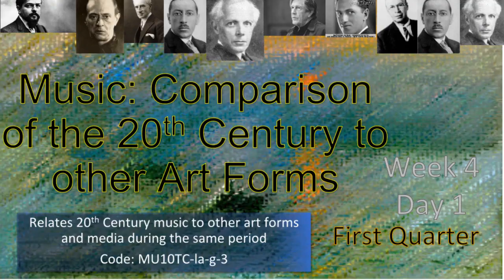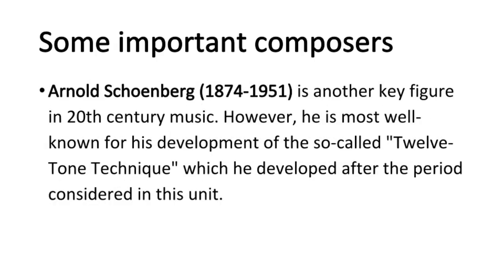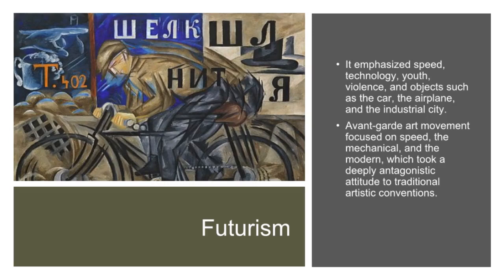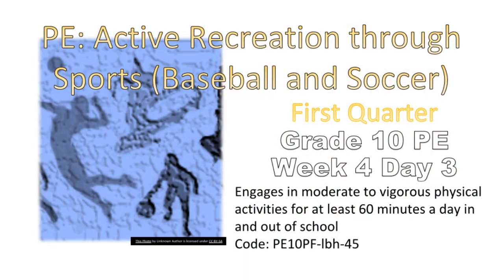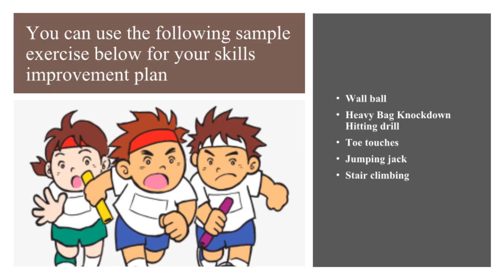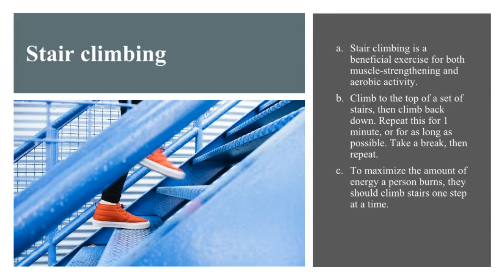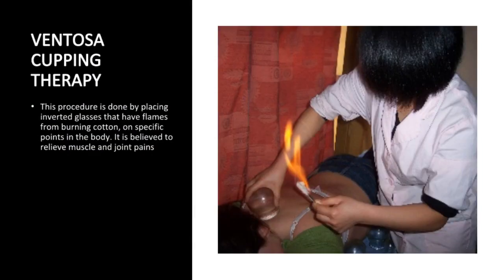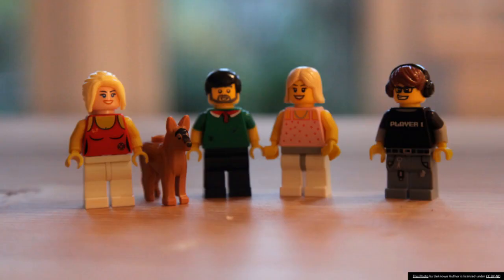Grade 10 MAPEH First Quarter Week 4